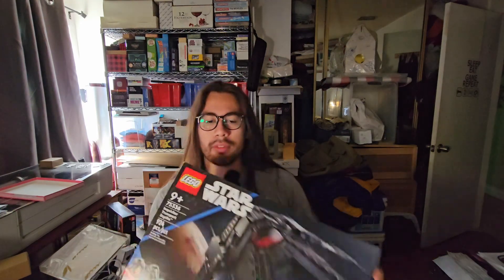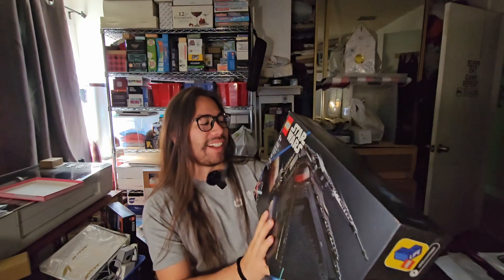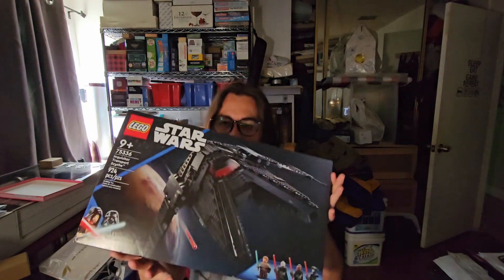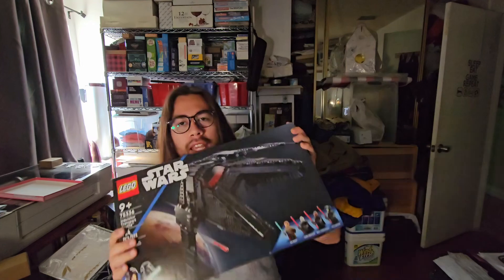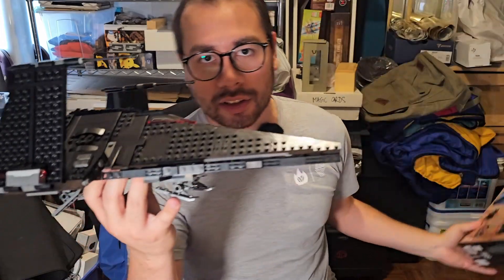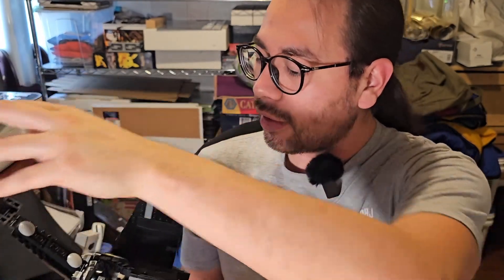Lego WR Speed Build: Inquisitor Scythe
Another world record on another lego set, testing out this new location/angle, what do you think?

What set should we build next?